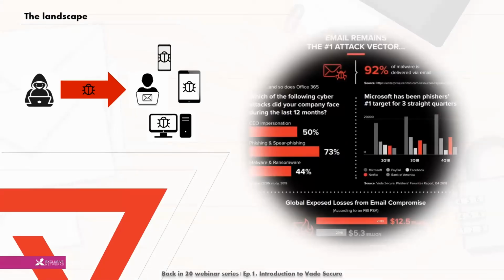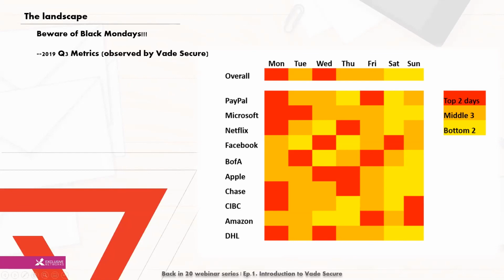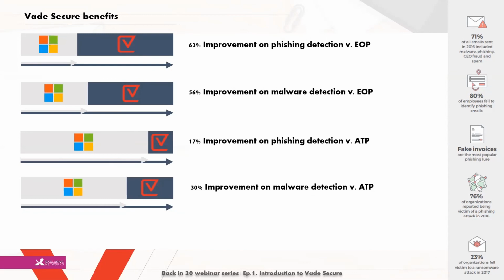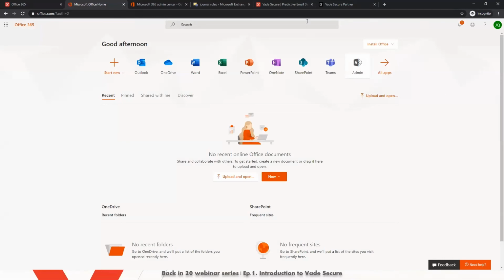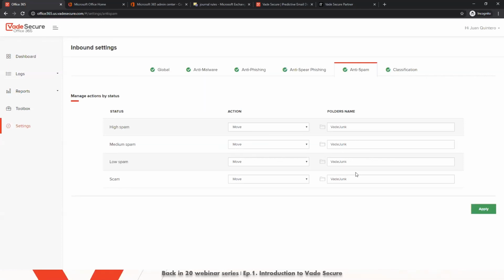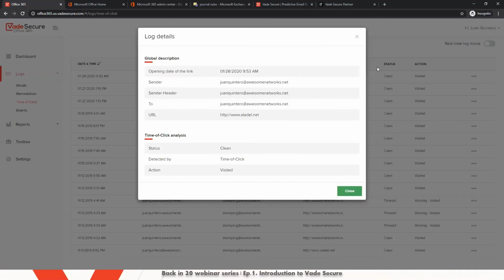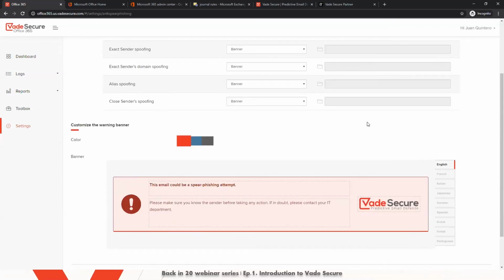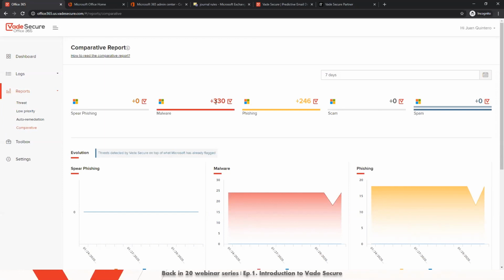Back in 20 Minutes: Intro to Vade Secure for Office365 - Webinar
The perimeters of vigilant organizations are reasonably tight. Firewalls are in place, servers are patched, and physical security is in place. However, email is a gap in network defenses. Cybercriminals are using email to target the weakest link in an organization’s cybersecurity chain, humans. If you think your organization is safe from email attacks because you have enabled Office365 email security add-ons like Exchange Online Protection (EOP) or Advanced Threat Protection (ATP), think again. While these security tools are effective at blocking massive spam waves and known threats, they will not reliably stop highly targeted phishing, spear phishing, or zero-day attacks.

Webinar recorded on Jan. 31, 2020